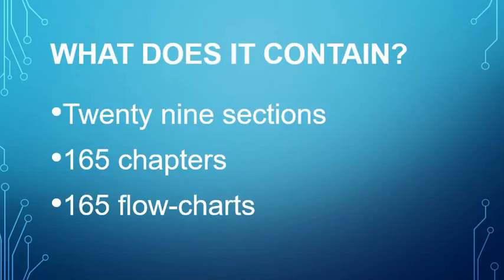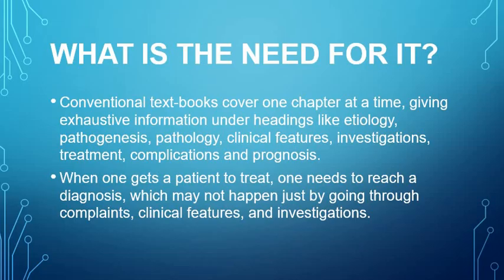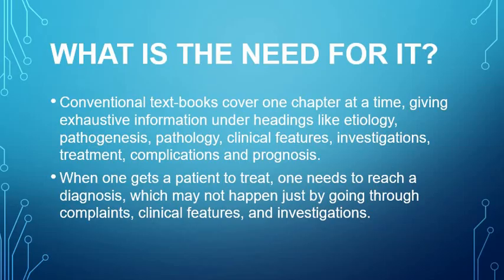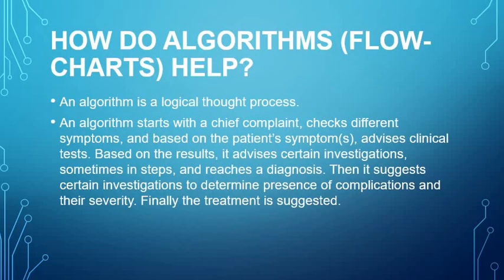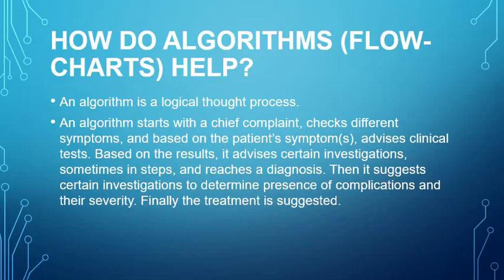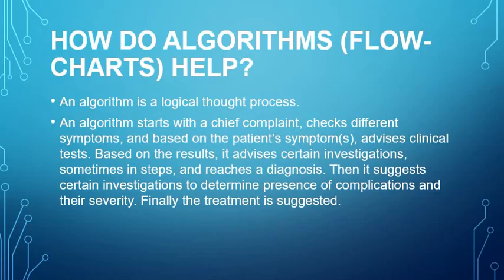Diff Diag Gyn Obst 2026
There are 29 sections and 165 chapters (165 flow-charts). each algorithm guides you from the starting point of the chief complaint, through relevant clinical history and examination, selected investigations and then reaches a diagnosis. Then management is suggested. You can download the totally free ebookfrom the following link.